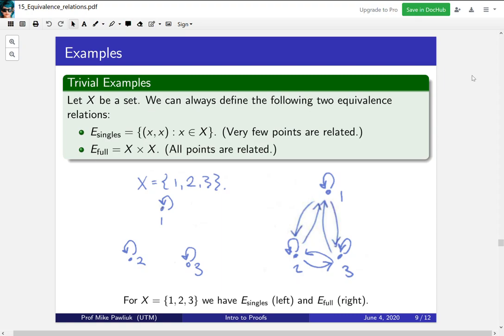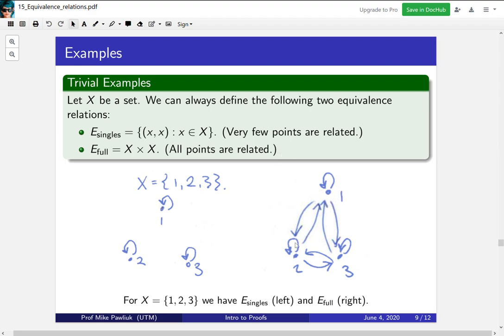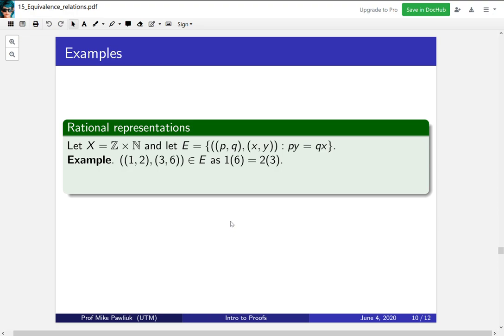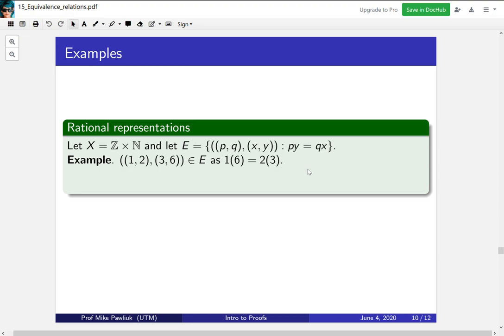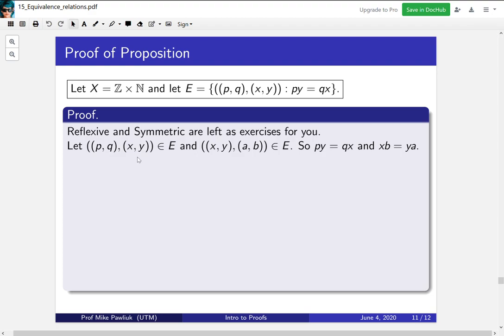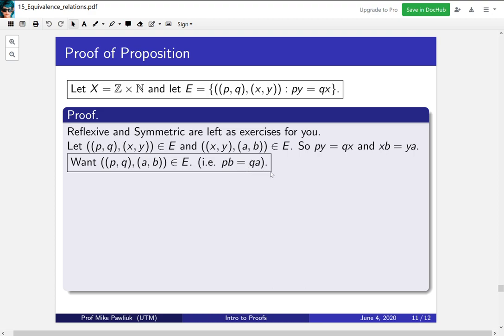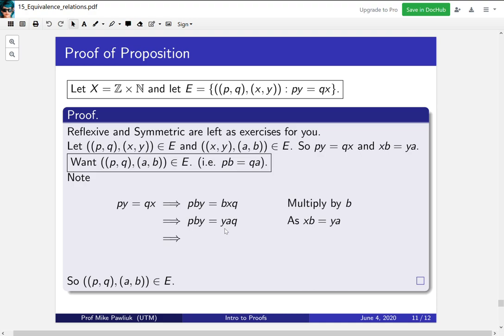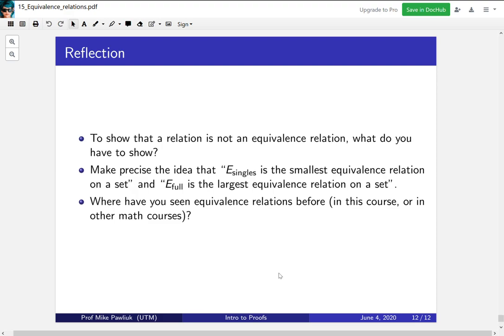Intro to Proofs - Equivalence relations - Part 2/2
Topics covered:
1. Equivalence Relations
2. Trivial Equivalence relations
3. An equivalence relation defined on pairs